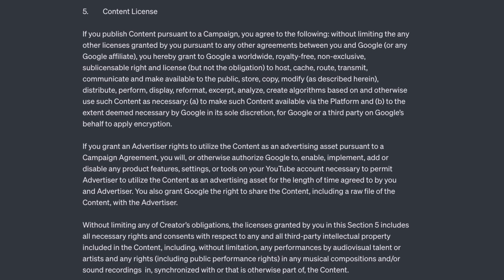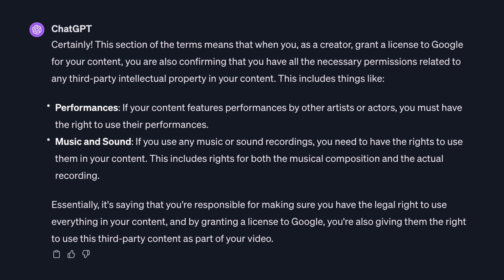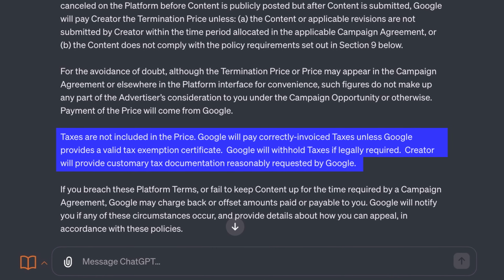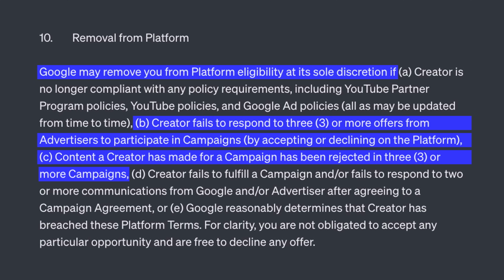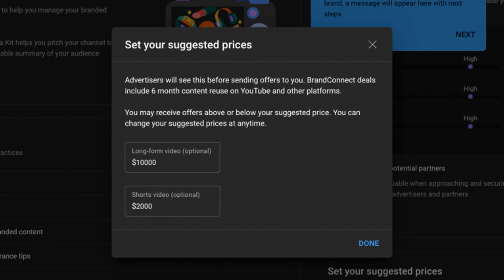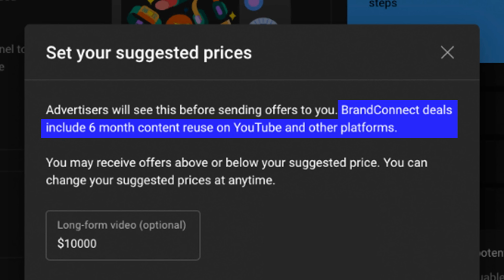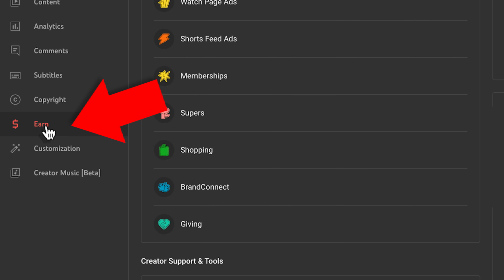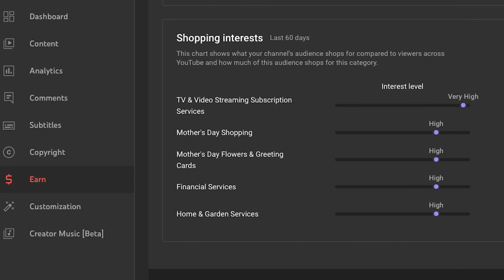YouTube Brand Connect - Watch This BEFORE You Use It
YouTube recently invited a lot of creators to their YouTube Brand Connect program which resulted in me getting requests for this video. Brand Connect is a way for creators to make money through brand deals but there is some important information you should know about BEFORE you decide to participate.

It's not free but their huge library is worth it.

Creator Mix - This is the other service I mentioned in the video that my brother Dee and I made for creators.

Opus Clip - Turn one video or stream into a bunch of vertical videos.

TubeSpanner - The all-in-one YouTube toolkit that will help you plan, create and promote your content. If you're a content creator, you're going to love this!

Streamer Templates - Pro overlay templates for your Streamyard live streams.

Camtasia - Industry leading screen recorder and video editing software for creators.

Spreadshop - Print on demand merch for creators. Create and sell merch to your viewers for free!

Rev - Video captioning, sub titles and translations.

🔥 Join my VIP club - It's a weekly newsletter sharing YouTube tips, video industry news, freebies and more!